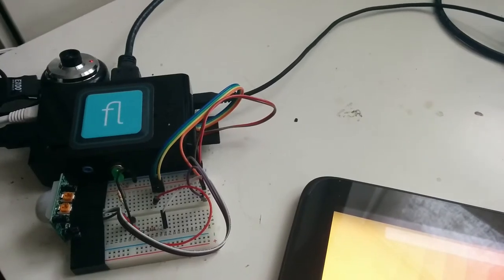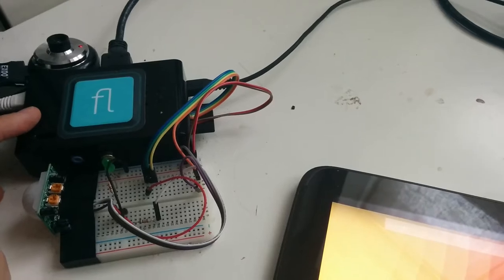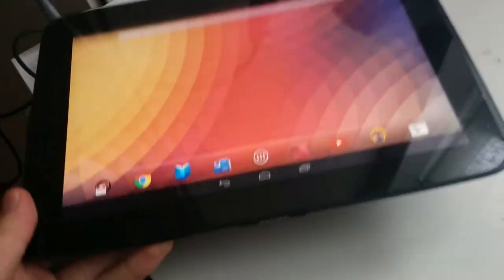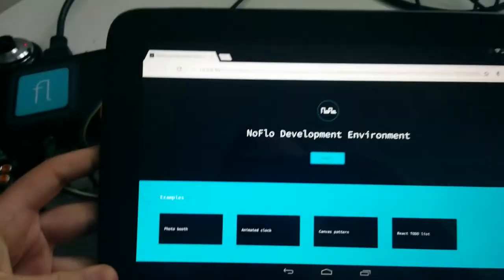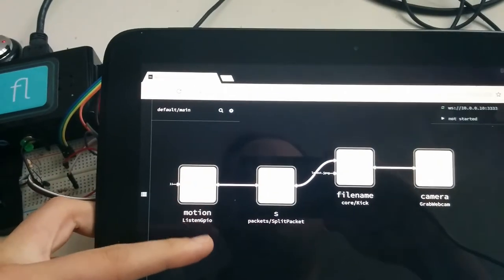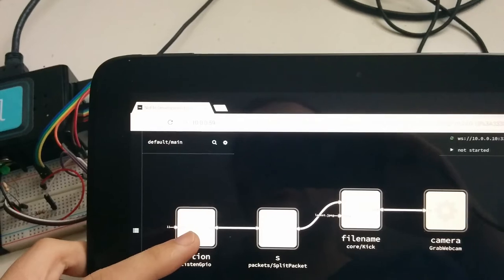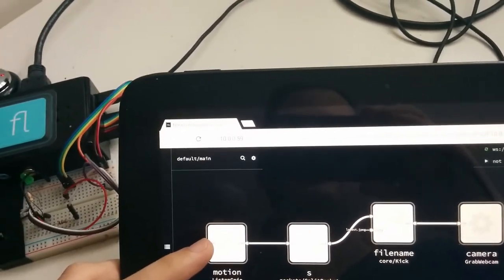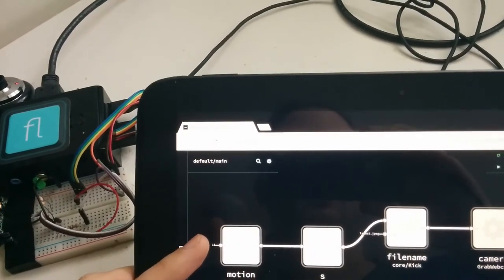Flowhub live mode open from NFC tag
This feature is out with Flowhub 0.2.0+. We've now released the Kickstarter plans

Note that the Android tablet does not have any special software installed!